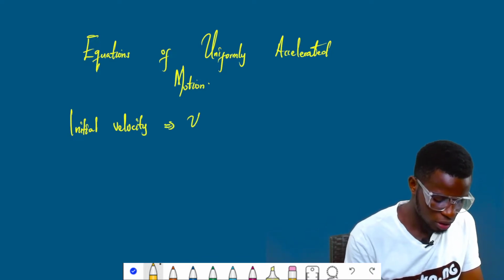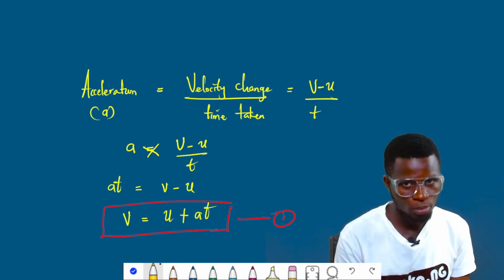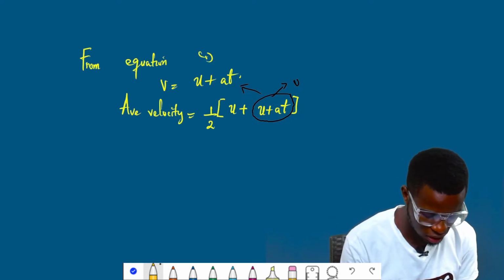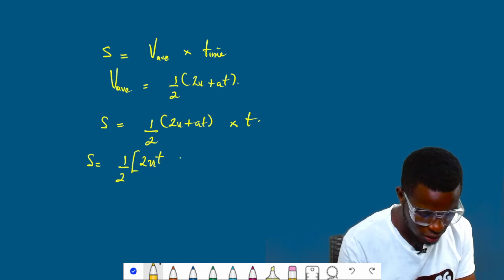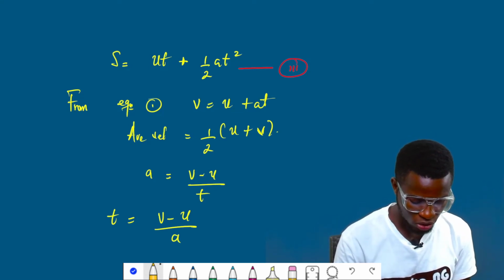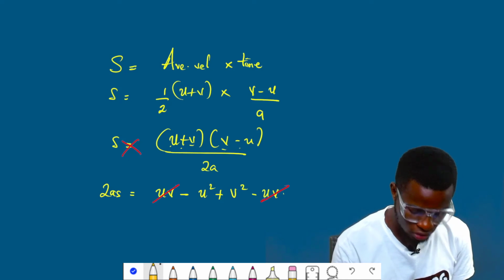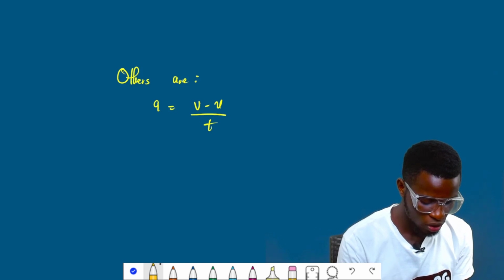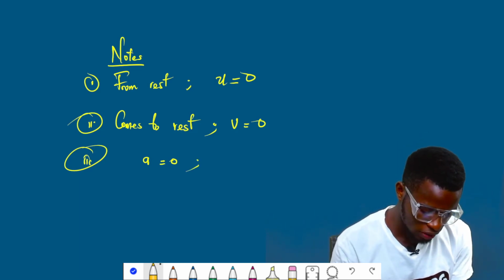EQUATIONS OF UNIFORMLY ACCELERATED MOTION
Newton's equations of motion.